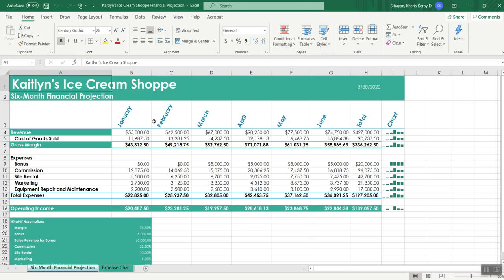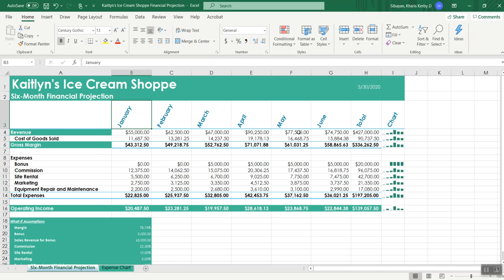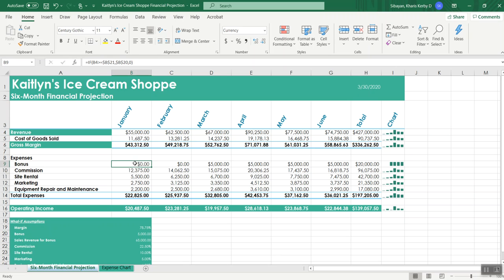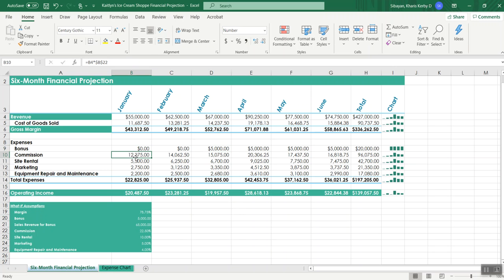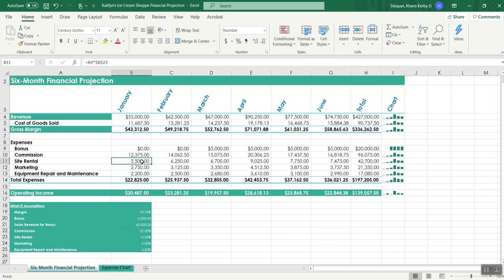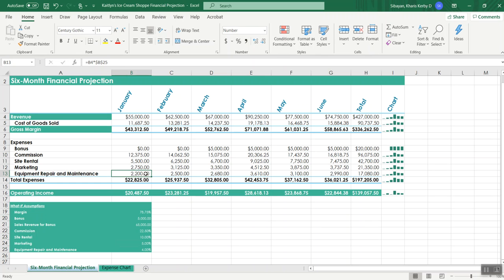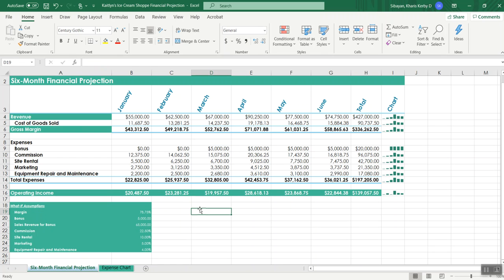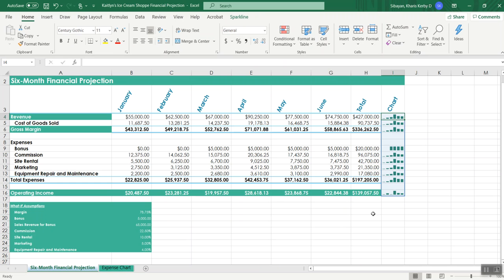C16 EXCEL MODULE 3